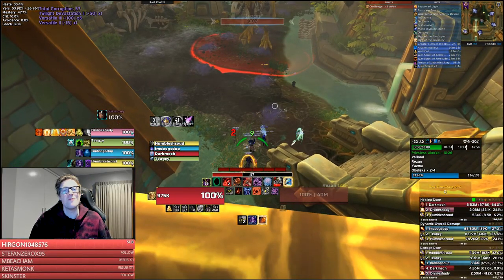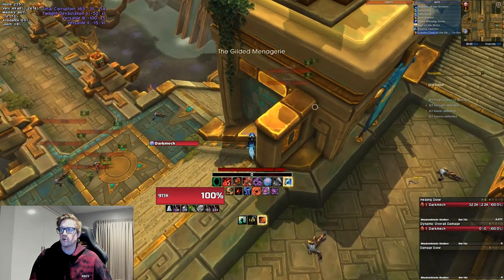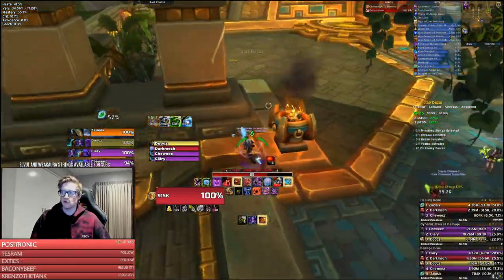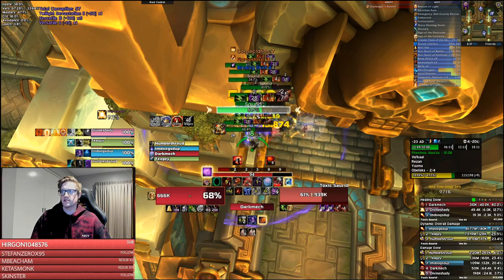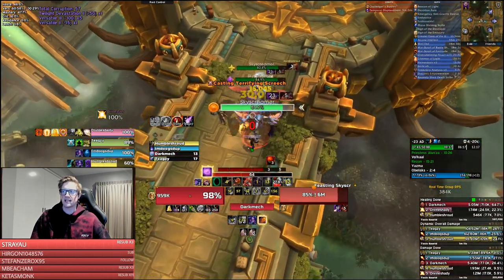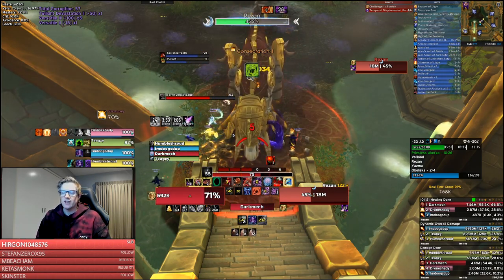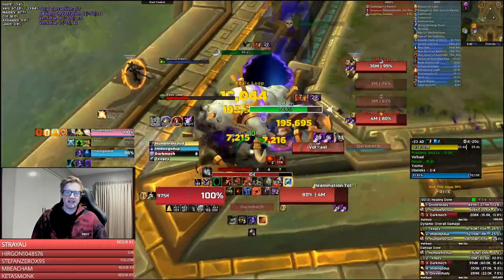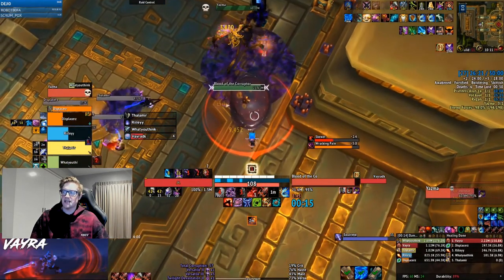Blood DK Advanced M+ Tips - Atal'Dazar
Music Intro - For Vikings by Berserkyd
Music Outro - Dark Templar Symphony  by Berserkyd